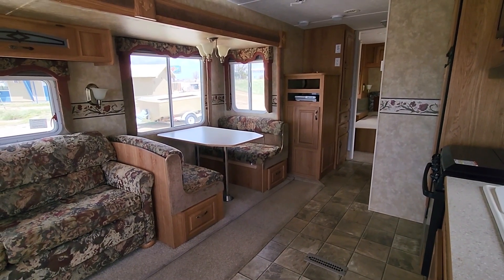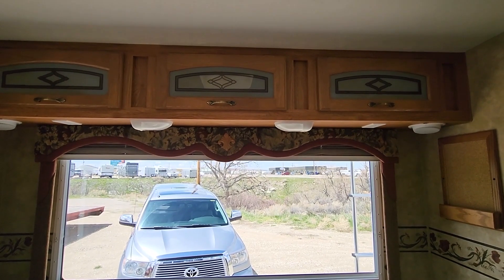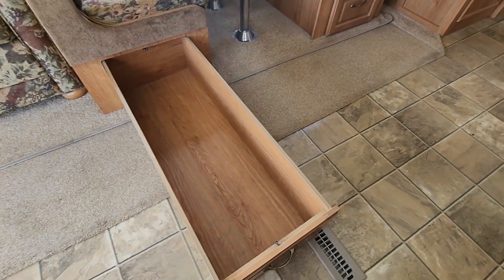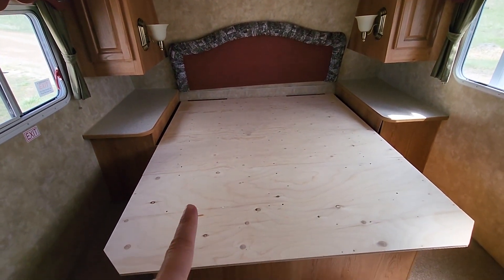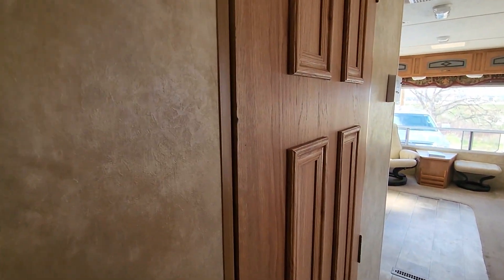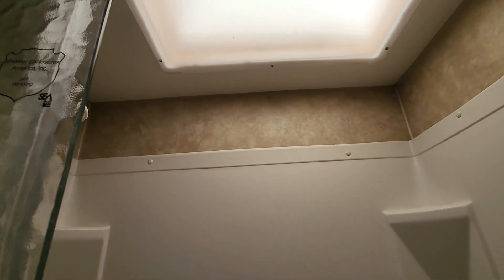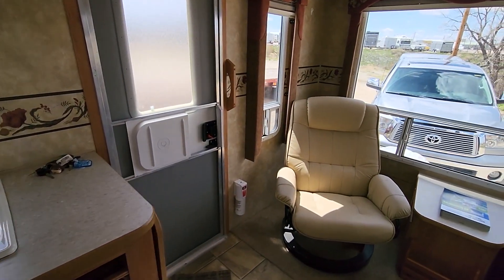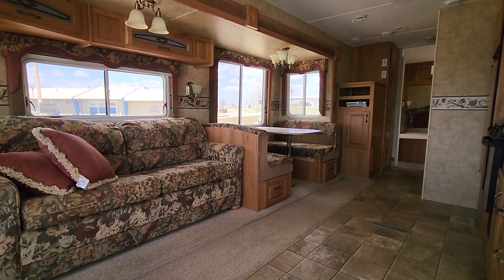RV Tour for Full-Time RV Living | 2007 Jayco Eagle 288RLS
I'm finally doing a FULL Tour of my new-to-me travel trailer, a 30 ft. 2007 Jayco Eagle 288RLS. I go over some of the updates I have planned, but wanted everyone to get a look in its as-is condition.

Let me know if you have any questions or comments and THANKS for stopping by!